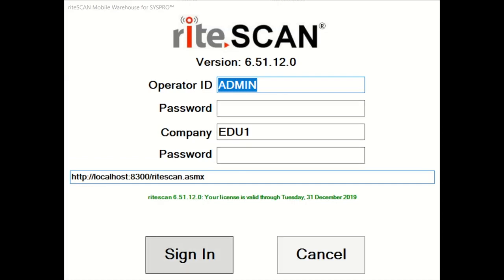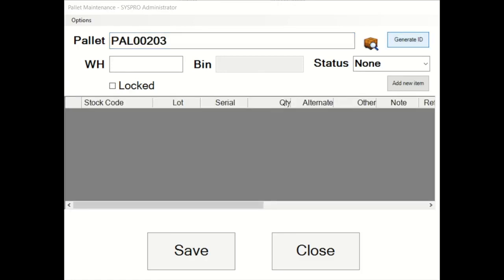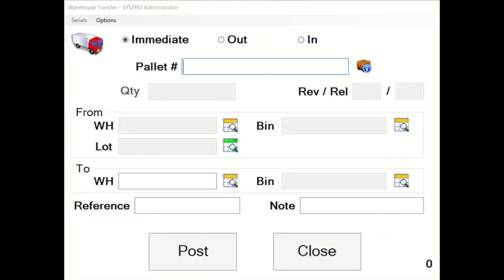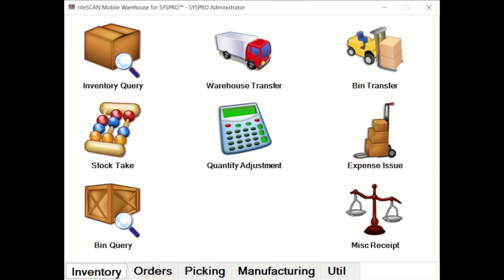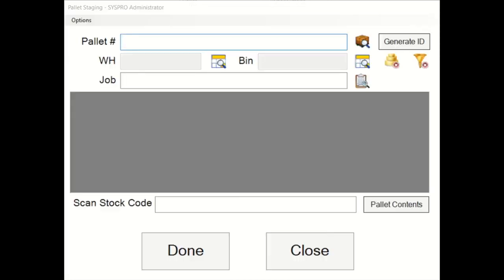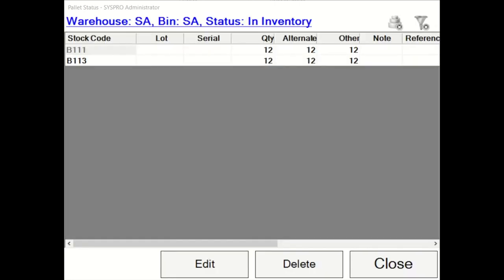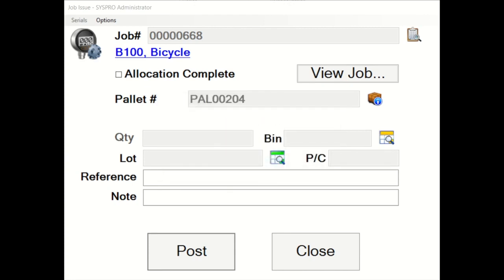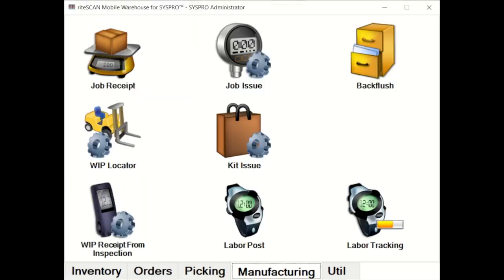riteSCAN Pallet Tracking/Management Module Demo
Rapidly group, manage, and move mixed inventory items or materials on a single pallet level—even those you can’t in SYSPRO today. riteSCAN pallet tracking allows for the creation of a single ID that can then be used to identify multiple items on a single pallet. Join Marc Seymour of TRG as he takes a deeper dive into what pallet management can do for you.